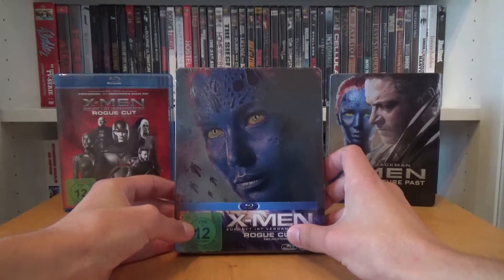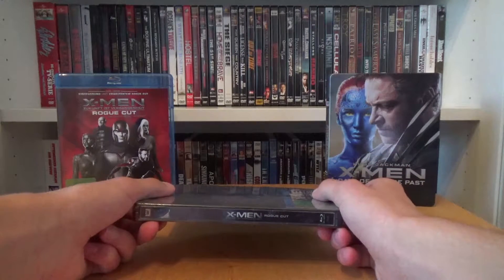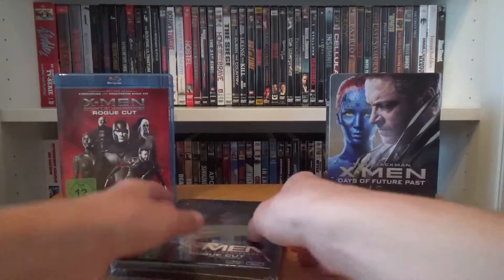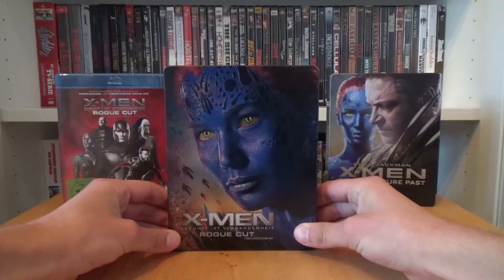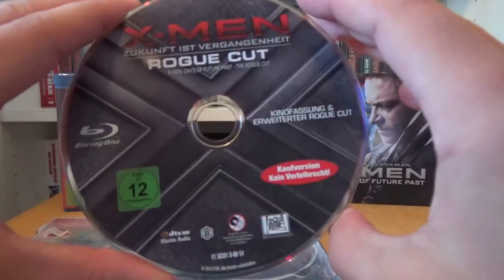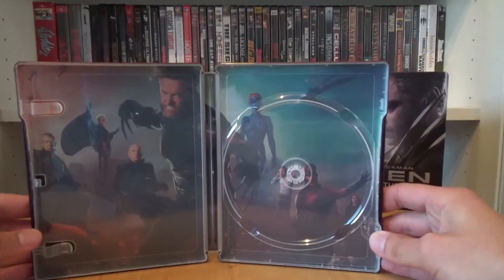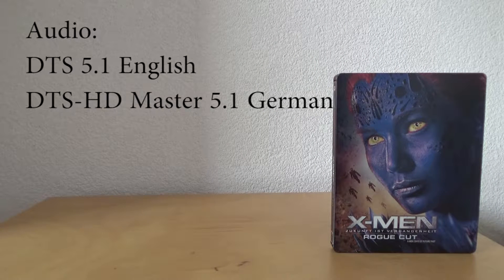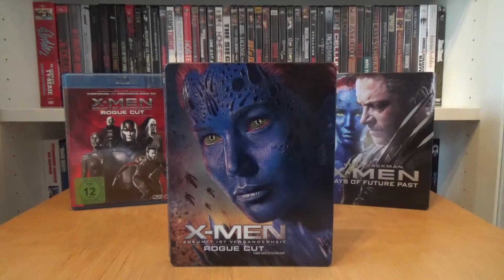X-Men: Days of Future Past - Rogue Cut German Steelbook Unboxing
X-Men: Days of Future Past - Rogue Cut
X-Men: Zukunft ist Vergangenheit - Rogue Cut

Region B
Regio B

English:
Audio:
DTS 5.1 English
DTS-HD Master 5.1 German
Subtitles:
English, German

Deutsch:
Ton:
DTS-HD Master 5.1 Deutsch
DTS 5.1 5.1 Englisch
Untertitel:
Deutsch, Englisch

Nederlands:
Audio:
DTS 5.1 Engels
DTS-HD Master 5.1 Duits
Ondertiteling:
Engels, Duits

GEEN NEDERLANDSE ONDERTITELING BESCHIKBAAR !!

Bonus:
Audio commentary from Bryan Singer & John Ottman (Rogue Cut only)
Audio commentary from Bryan Singer & Simon Kinberg (Cinemaversion only)

Runningtime cinemaversion: 132 minutes
Runningtime Rogue Cut: 149 minutes